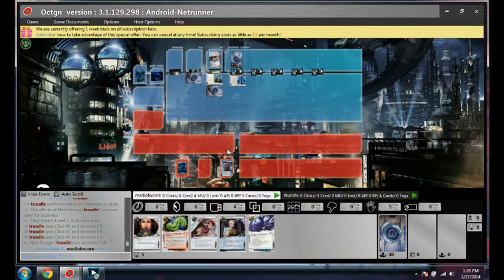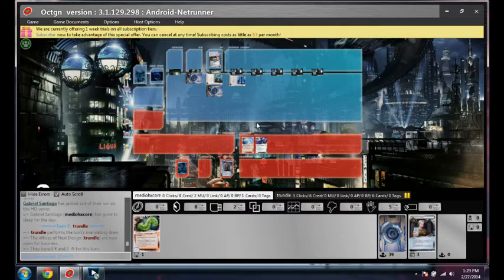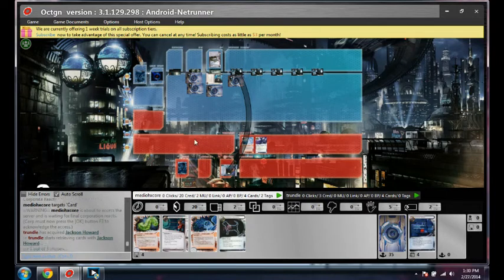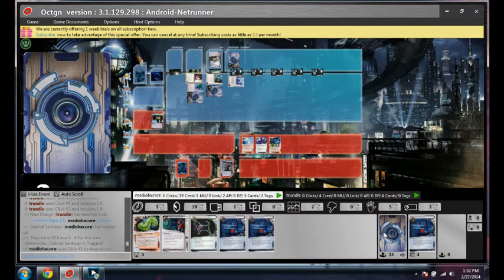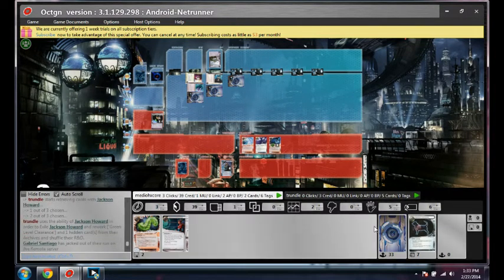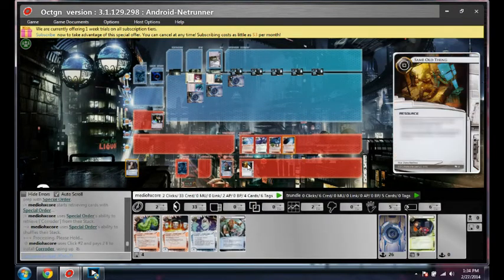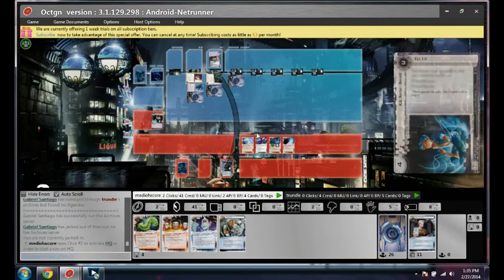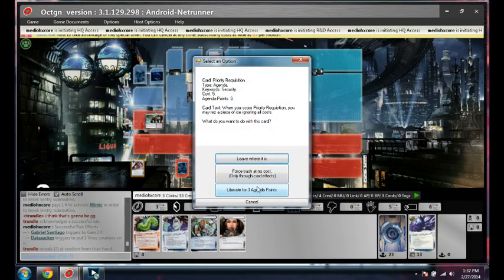Android: Netrunner Gabe vs NEXT Rush OCTGN